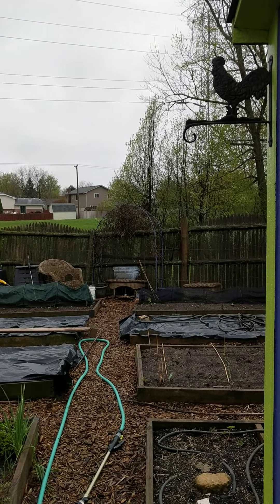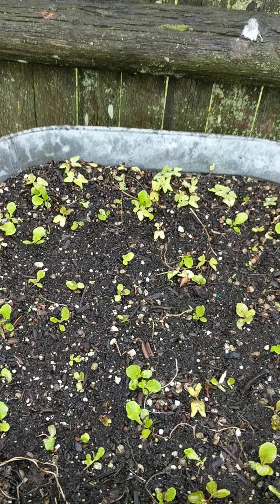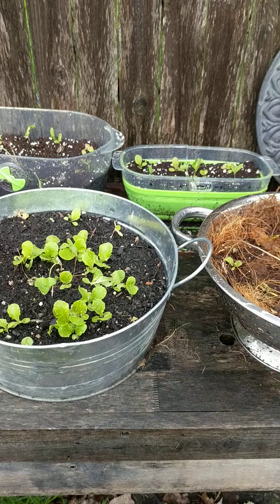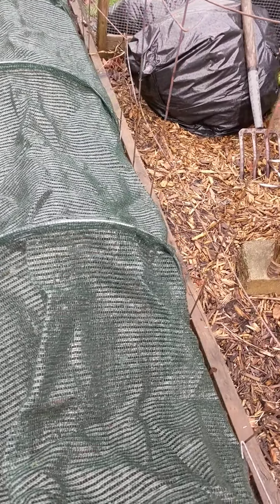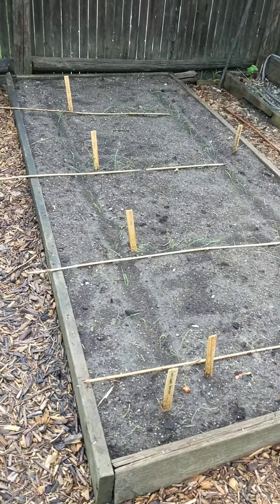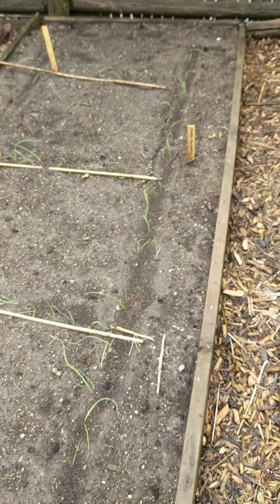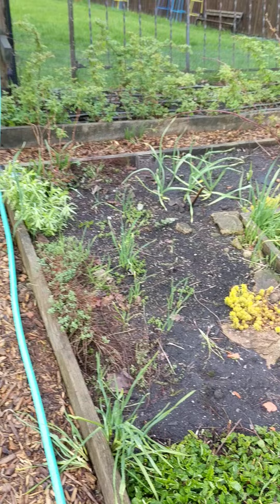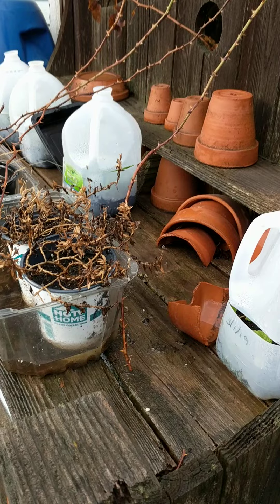Early Spring Planting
Here's a summary and update on early spring planting in my kitchen garden (zone 5b).🌱 After the preliminary round of sprinkling lettuce seeds last month (see last video), I did two rounds of sowing seeds for hardy cool-season annuals in the last two weeks. They survived this weekend's snow❄️, and now they're getting plenty of rain🌧️.